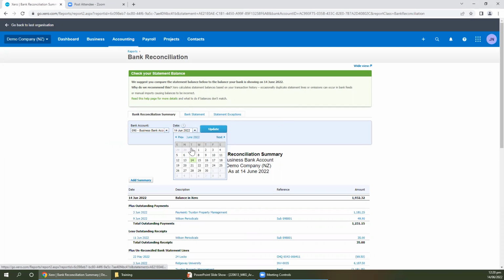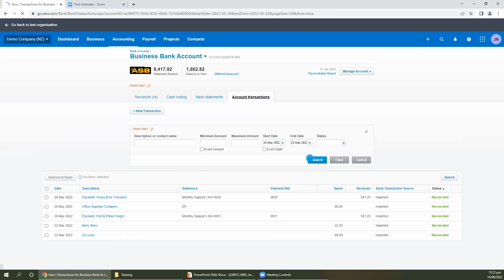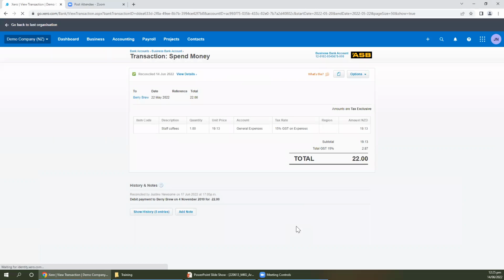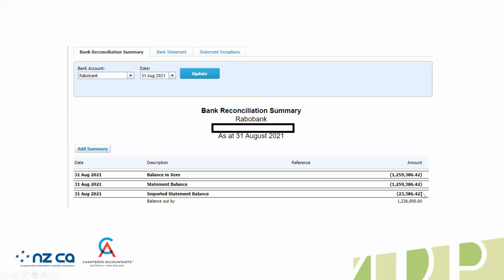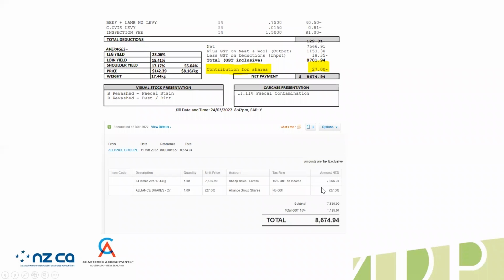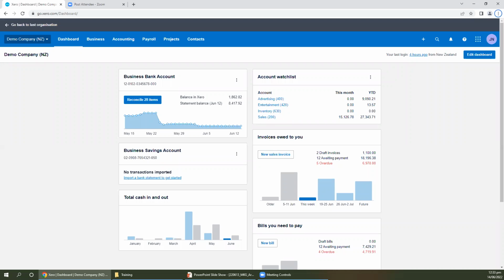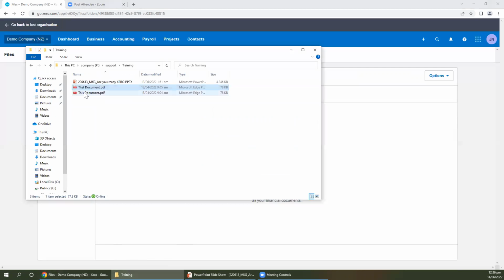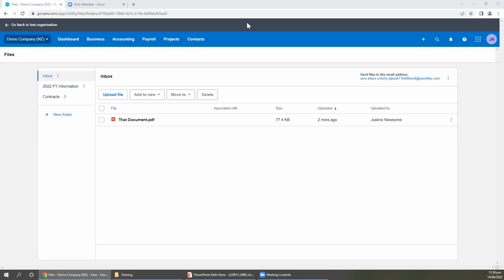Are you ready - Xero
Is all of your financial information ready to be sent in so that your annual accounts can be prepared? Is your Xero file up to date?

Join our software support team for a 30-minute webinar on Tips & Tricks to help you prepare all of your information for end-of-year handover. Ensuring your information is up to date and accurate can save you (and us) time.

We’ll cover:
- Checks you can perform to ensure your data is accurate
- Ensuring your bank accounts reconcile – including what to do if they don't.
- Bank Rules
- Attaching invoices in Xero